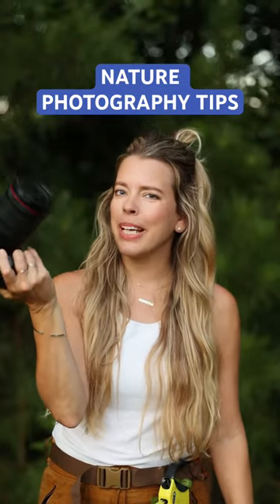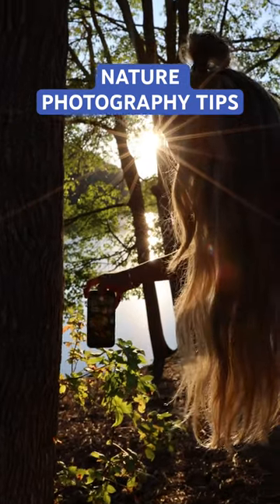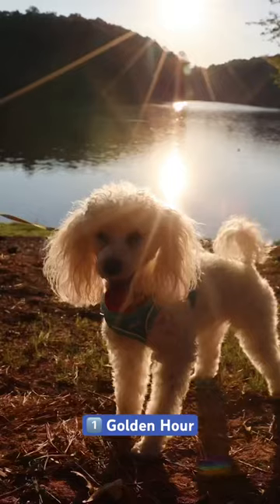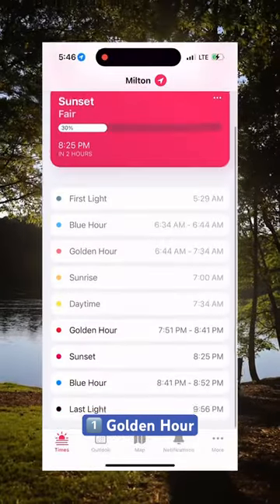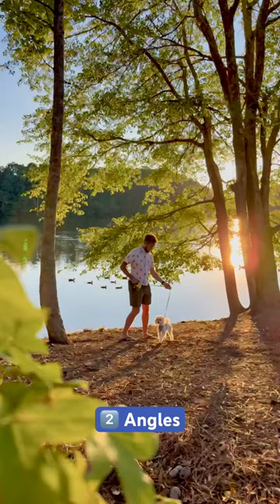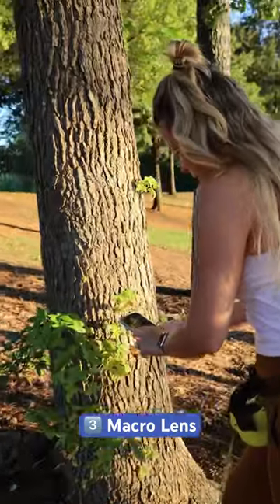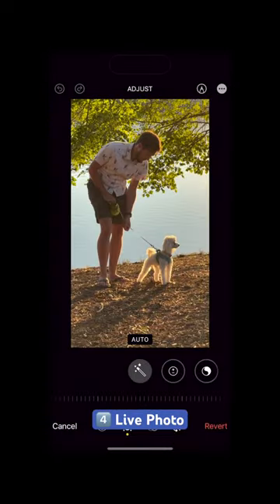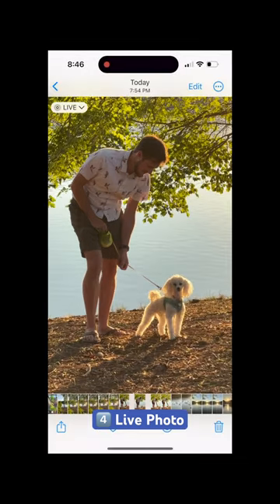Discover the Pro Techniques: 5 Tips For Breathtaking Nature Photography | Campsite Classes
Smart phones have made it easier than ever to do photography, especially outdoors. In this Campsite Classes we're sharing 5 professional tips to elevate your nature photos to the next level:

1️⃣ Take photos during golden hour.
2️⃣ Experiment with different angles.
3️⃣ Use your phone's macro lens.
4️⃣ Use Live Photo mode on iPhones.
5️⃣ Take photos in RAW for more flexibility in editing.